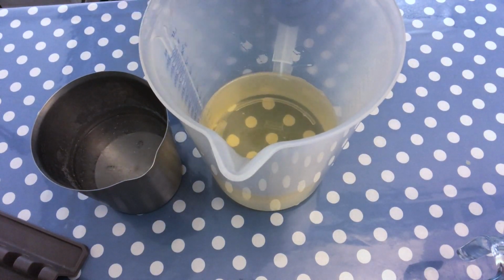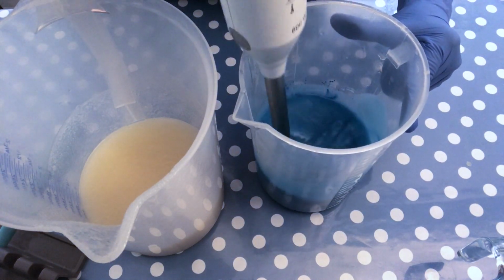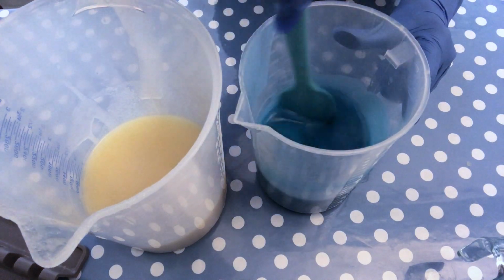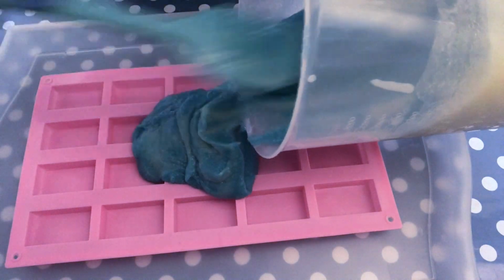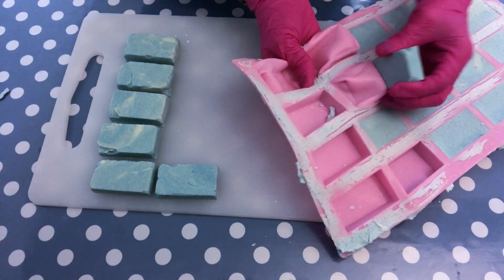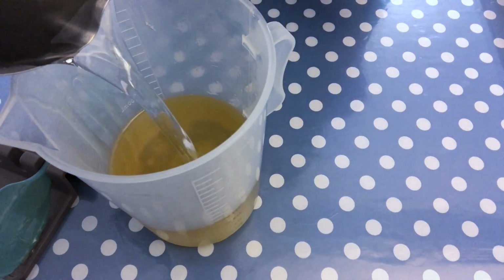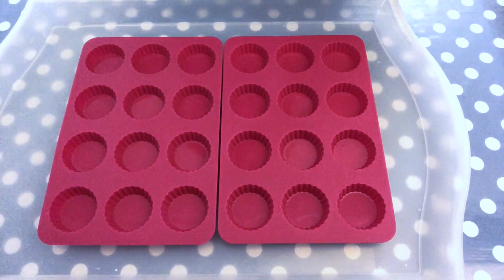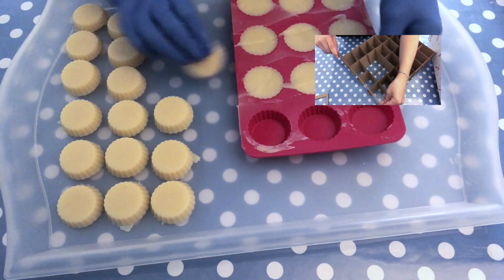MAKING SEA SALT SOAP BARS | learning how to soap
From the cold process soap making series this video on making sea salt soap bars. This soap recipe is special due to its ingredients a combination of coconut oil and sea salt making a great lather and having mineralising and detoxifying properties.
If you are learning how to soap this is a great beginner friendly recipe.

FFor my recipe book check out this

RECIPE
223g Water
100g Sodium Hydroxide

680g Coconut Oil
440g Sea Salt (you can add up to 680g like your total oil weight)

Sodium hydroxide
Mica colorants on amazon
Colorant: Blue vibrance mica - Nurture Soap
Fragrance: Lemon Verbena- Brambleberry

EQUIPMENT
Guest size square mold
Double Boiler
Spatula rest
5L Pitcher
Infrared Thermometer
12 bar silicon mold
12 bar round mold

:) Sara